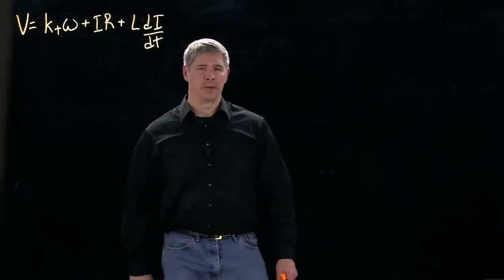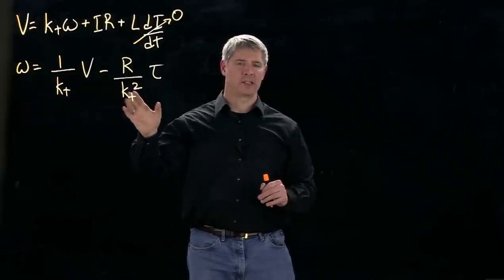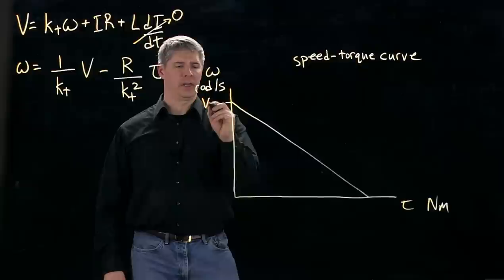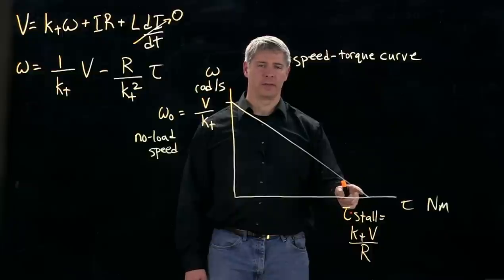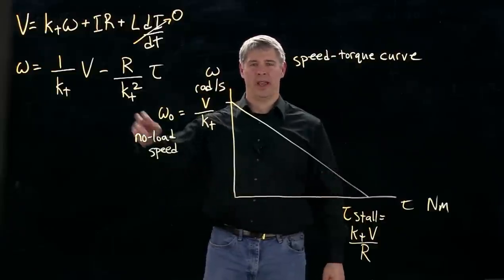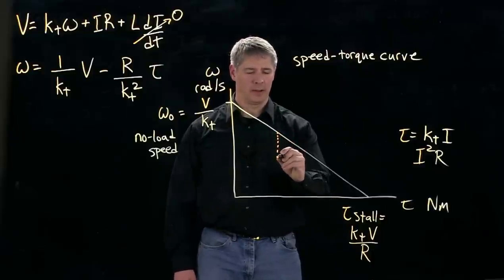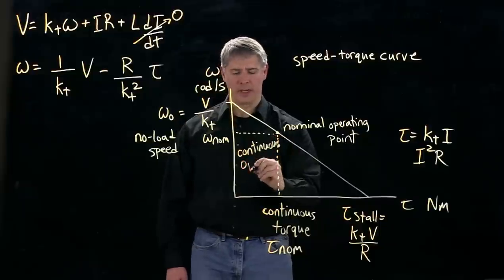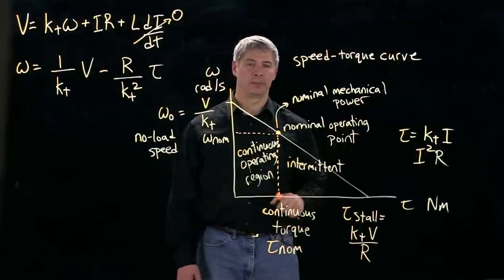Brushed DC motor speed-torque curve (Kevin Lynch)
L-comp:  Explain why the boundary between the continuous operating region and the intermittent operating region is a vertical line.